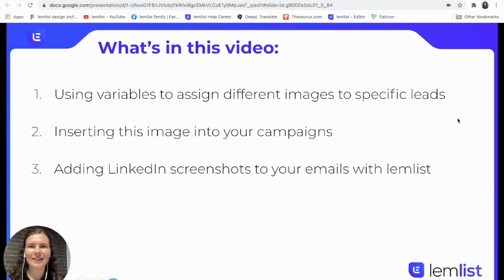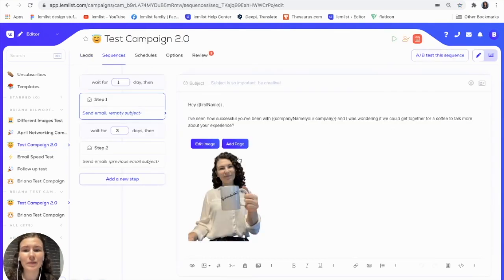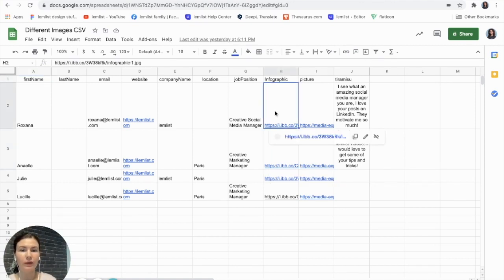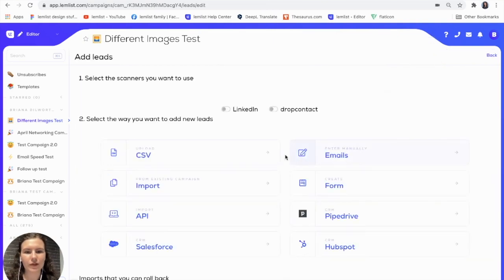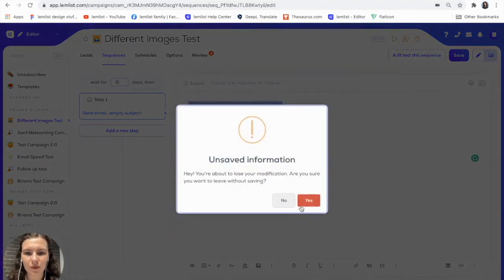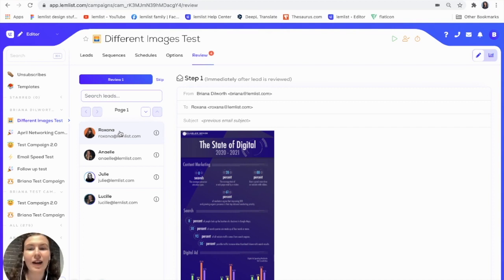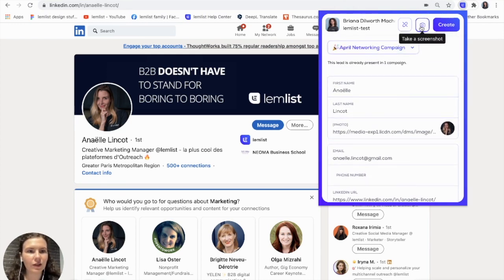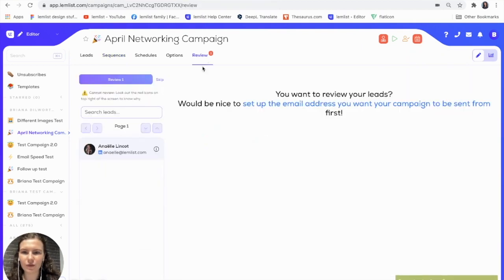How to Boost Your Campaign Reply Rates with Personalization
In today's video Briana shows you how to boost your response rates using extreme personalization in unique sequences!

She walks you through how to send different images to specific leads in a single campaign and tops it off with how you can use the lemlist extension to add a screenshot of your lead's LinkedIn profile.

What other ways do you use lemlist to kill the personalization game?

00:00 - Introduction
00:22 - Using variables to assign different images to leads
01:48 - Inserting images into your campaigns
03:10 - Adding LinkedIn screenshots to emails

lemlist is a tool that lets you personalize your outreach campaigns to create meaningful relationships with your clients and prospects. We specialized in how to leverage cold emailing and multichannel outreach campaigns to find new clients and retain existing ones.